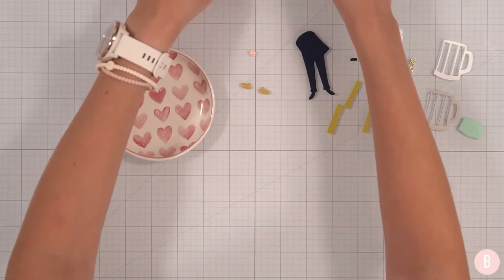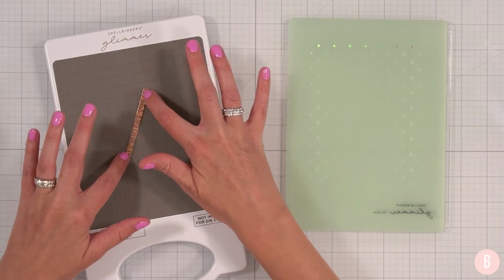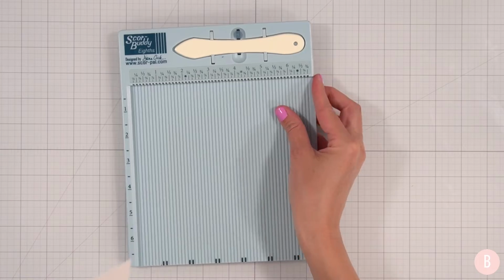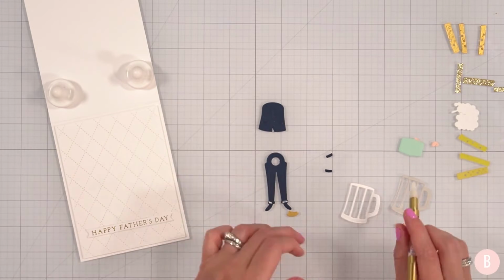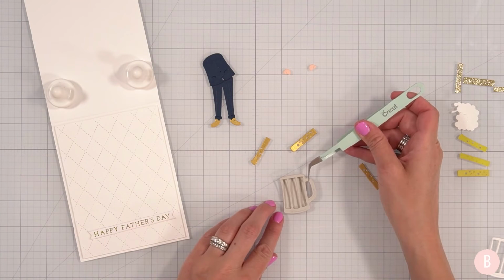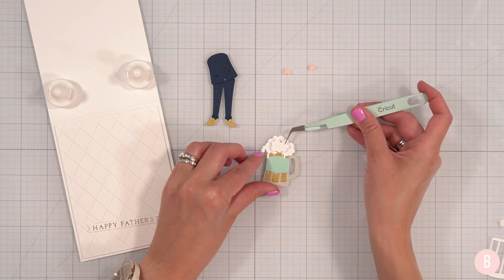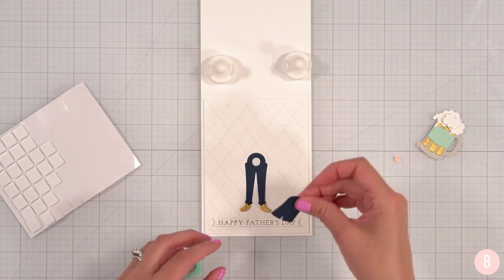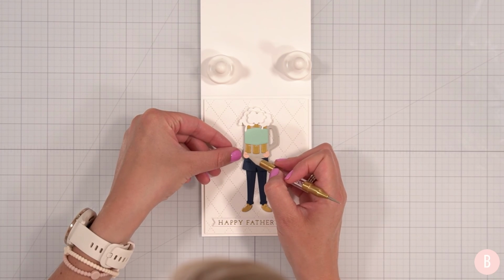A Dancing Father's Day Card | Masculine Card Inspiration for Cardmakers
🎀 Cricut Maker
🎀 Explore Air 3
🎀 Cricut JOY
🎀 Cricut Mug Press
🎀 Print Maker

🎀 Score Board
🎀 Stamp Block